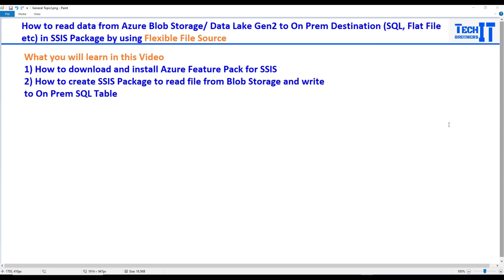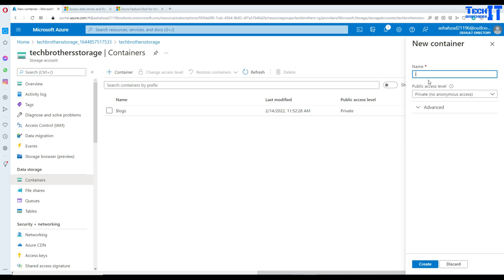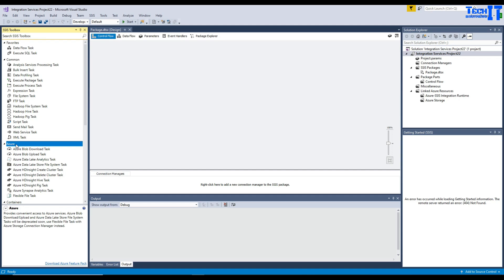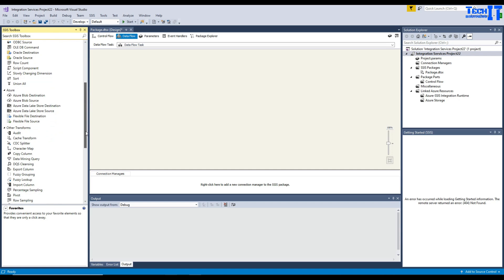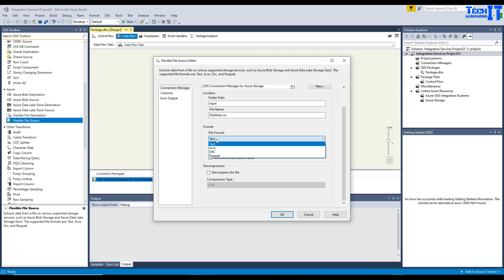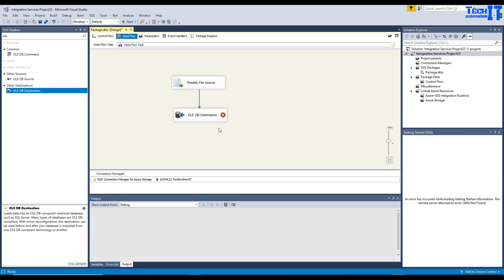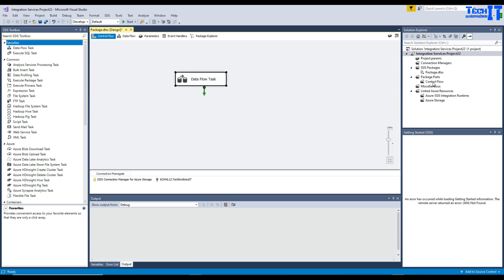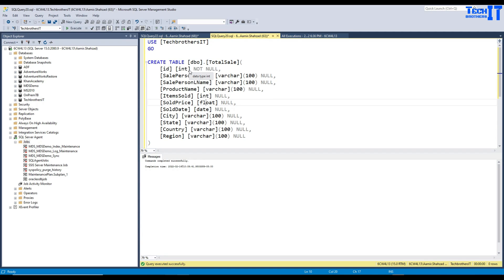Flexible File Source in SSIS Package-How to read data from Azure Blob Storage and Write to On Prem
Flexible File Source in SSIS Package How to read data from Azure Blob Storage and Write to On Prem SQL Table in SSIS Package - SSIS Tutorial 2022 - SSIS Real-Time Example SSIS Tutorial 2022, In this video, we are going to learn Flexible File Source in SSIS Package How to read data from Azure Blob Storage and Write to On Prem SQL Table in SSIS Package - SSIS Tutorial 2022.

On-Prem to Azure Blob Storage
SQL Server Integration services tutorial 2022
SSIS Tutorial realtime